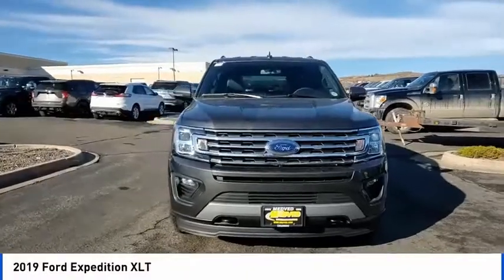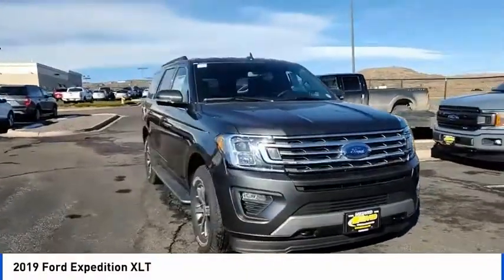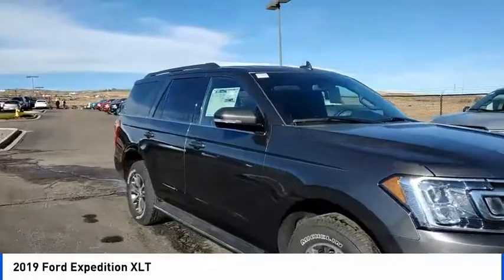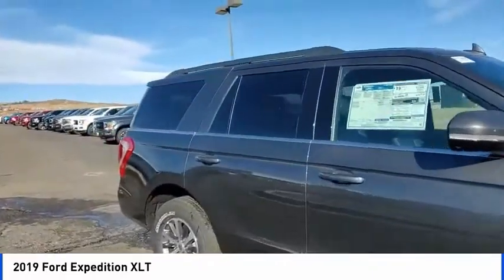2019 Ford Expedition Castle Rock CO F7069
Medved Ford
1404 S Wilcox St

EcoBoost 3.5L V6 GTDi DOHC 24V Twin Turbocharged, 4WD, Magnetic, 110V/150W AC Power Outlet, 2 Smart Charging USB Ports In 3rd Row, 2nd Row 40/20/40 Tip & Slide Seat, 3rd Row Power-Folding Head Restraints, 3rd Row Vinyl Seat, 4G Wi-Fi Modem, 9 Speakers, ActiveX-Trimmed 1st & 2nd Row Seats, Advanced Security Pack, Ambient Lighting, BLIS Blind Spot Information System, Chrome Platform Running Boards, Connectivity Package, Equipment Group 202A, FordPass Connect, Hands-Free Foot-Activated Liftgate, Heated Body-Color Power Mirrors, Heated Steering Wheel, Heated/Ventilated Front Seats, Intelligent Access w/Push-Button Start, Memory Package, Power Tilt/Telescopic Steering Wheel, Power-Adjustable Pedals, Remote Start, Uplevel Instrument Panel Cluster, Wireless Charging Pad. America's Best Selling Vehicle! 2019 Ford Expedition XLT Magnetic EcoBoost 3.5L V6 GTDi DOHC 24V Twin TurbochargedbrbrAll prices include a $699 Dealer Handling fee. Price does not include Tax, Title and License. Price includes Dealer Handling Fee of $699 and: $1,250 - Ford Credit Retail Bonus Customer Cash. Exp. 01/02/2020, $2,000 - Retail Customer Cash. Exp. 01/02/2020